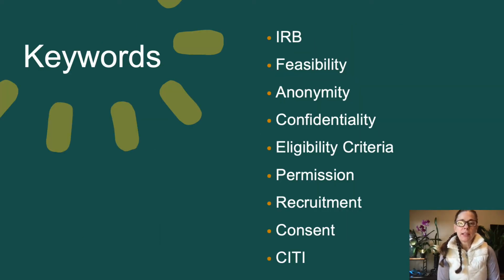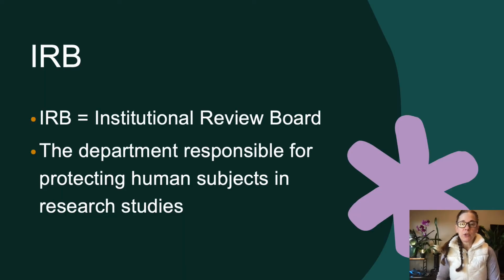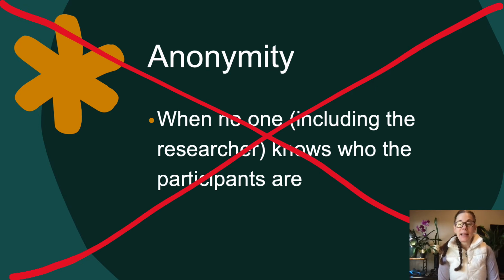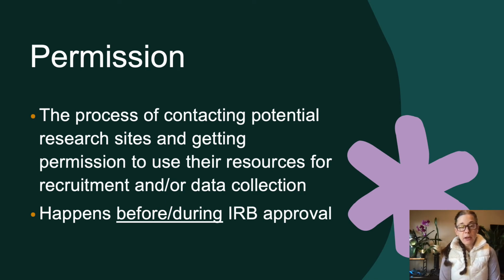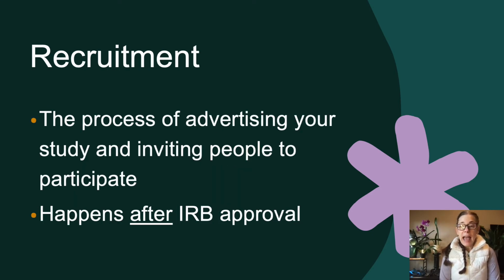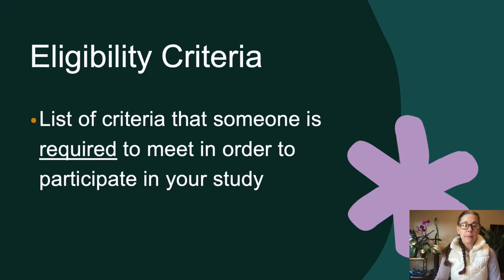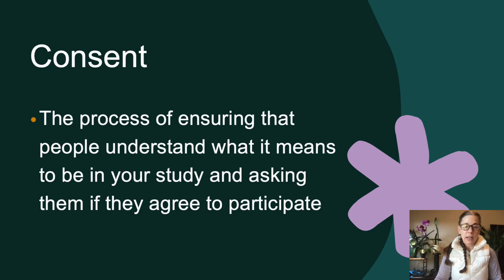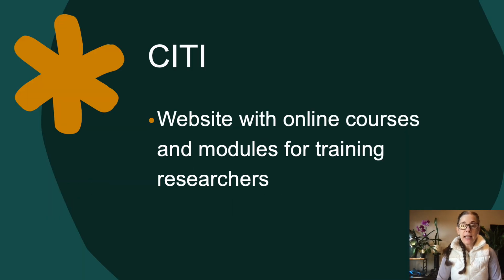Keywords for the IRB Process